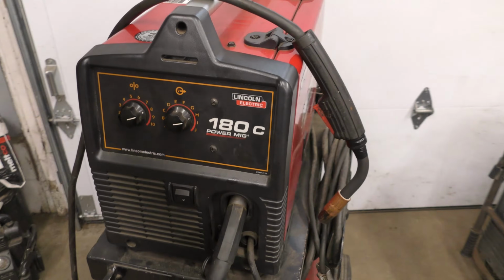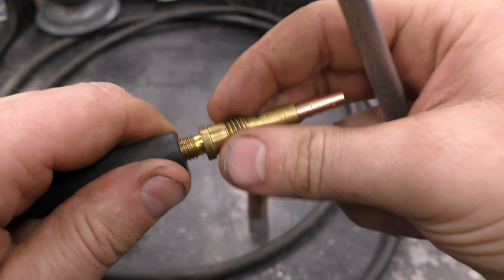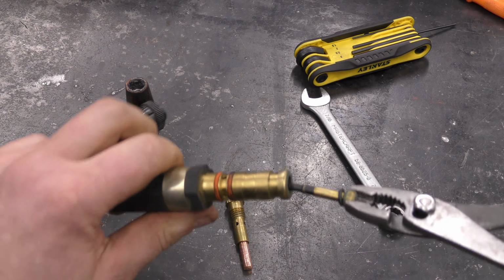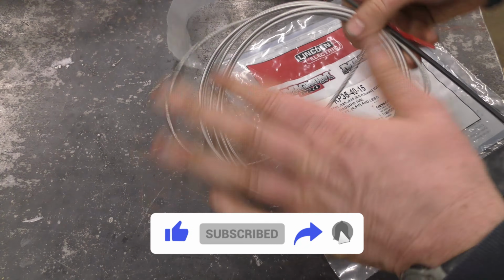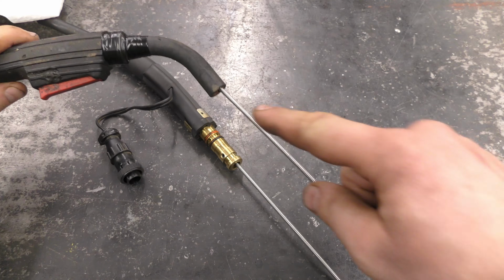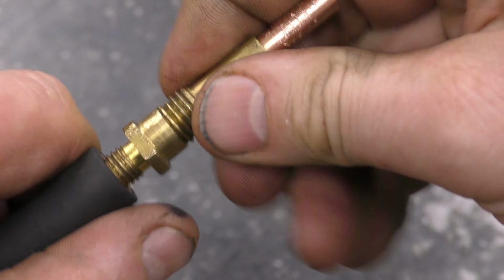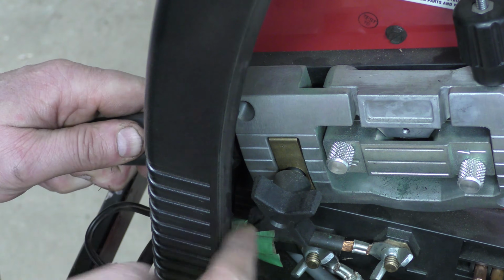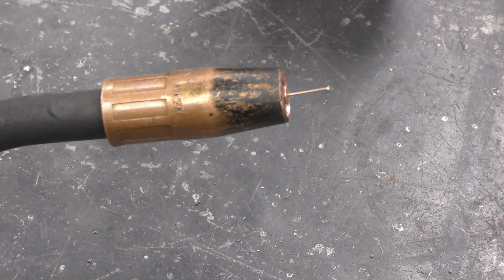How To Replace A Mig Gun Liner On Lincoln Welders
inventions of handyman,
crafts,
tools,
homemade,
lifehack,
creative,
diy,
useful,
amazing ideas,
best of handyman,
tech,
extremely,
creative hack,
best ideas and tips,
repair,
wonderful ideas,
wood ideas,
projects,
howtomake,
genius inventions,
new crafts,
handyman,
simple hack,
hack,
restoration,
unique hack,
ideas and tips,
idea,
amazing tools,
inventions,

अप्रेंटिस के आविष्कार,
शिल्प,
औजार,
घर का बना,
जीवन खराब होना,
रचनात्मक,
दीए,
उपयोगी,
अद्भुत विचार,
अप्रेंटिस का सबसे अच्छा,
तकनीक,
अत्यंत,
रचनात्मक हैक,
सर्वोत्तम विचार और सुझाव,
मरम्मत करना,
अद्भुत विचार,
लकड़ी के विचार,
परियोजनाओं,
कैसे बनाना है,
प्रतिभाशाली आविष्कार,
नए शिल्प,
अप्रेंटिस,
सरल हैक,
हैक,
बहाली,
अद्वितीय हैक,
विचार और सुझाव,
विचार,
अद्भुत उपकरण,
आविष्कार,
कैसे बनाना है

inventos de manitas,
artesanía,
herramientas,
hecho en casa,
Truco de vida,
creativo,
bricolaje,
útil,
ideas asombrosas,
lo mejor de manitas,
tecnología,
extremadamente,
truco creativo,
mejores ideas y consejos,
reparar,
maravillosas ideas,
ideas de madera,
proyectos,
Cómo hacer,
inventos geniales,
nuevas manualidades,
personal de mantenimiento,
truco sencillo,
cortar a tajos,
restauracion,
truco único,
ideas y consejos,
idea,
herramientas asombrosas,
inventos,
Cómo hacer

изобретения мастера,
ремесла,
инструменты,
домашний,
ухищрение,
творческий,
сделай сам,
полезный,
удивительные идеи,
лучший мастер,
технология,
очень сильно,
креативный лайфхак,
лучшие идеи и советы,
ремонт,
замечательные идеи,
деревянные идеи,
проекты,
как сделать,
гениальные изобретения,
новые поделки,
разнорабочий,
простой взлом,
взломать,
реставрация,
уникальный хак,
идеи и советы,
идея,
удивительные инструменты,
изобретения,
как сделать

WARNING !!!
Dear Friends ! Our videos are provided only for entertainment and watching purposes only. So don't try to repeat everything you see in our videos. Entertain yourself but always be safe!